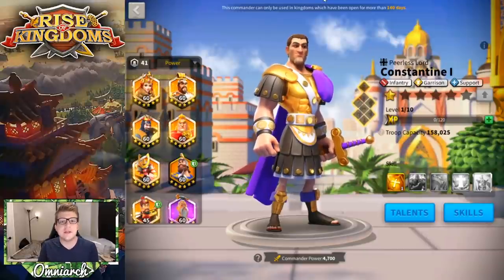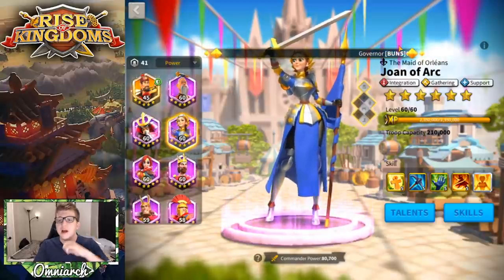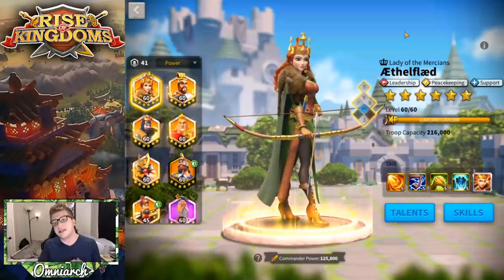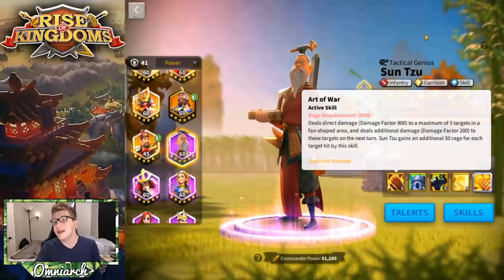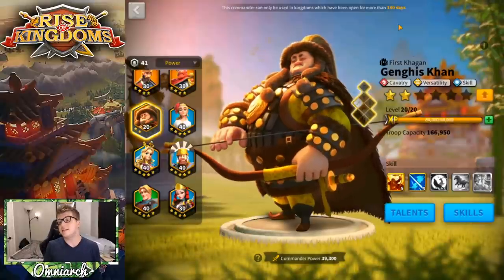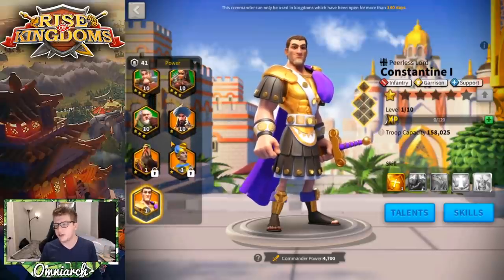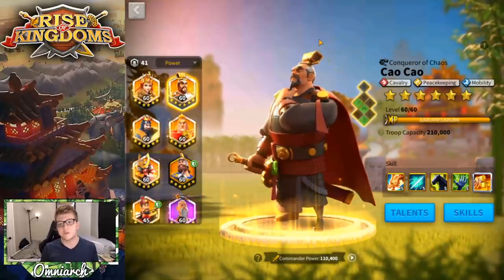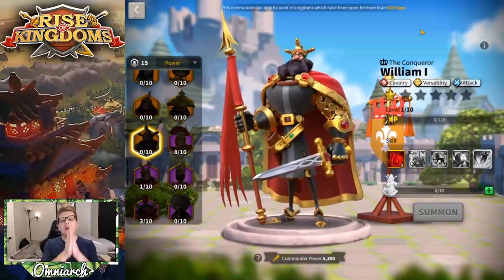FOCUS THESE COMMANDERS *FIRST* IN THE OPEN FIELD! MUST KILL Commanders in Rise of Kingdoms 2020! RoK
⚔ GET RISE OF KINGDOMS FOR PC! FOCUS THESE COMMANDERS *FIRST* IN THE OPEN FIELD! MUST KILL Commanders in Rise of Kingdoms 2020!
📚 MY BOOK!

🎮 PSN:   xOmniarch
🎮 Xbox Gamertag: xOmniarch
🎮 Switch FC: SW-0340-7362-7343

This video was inspired by many videos I've seen discussing best commanders in Rise of Kingdoms, especially the video "Chandragupta Unlock + Skill Animation | ROK" by Chisgule Gaming I also really enjoyed the video "William Unlock + Skill Reveal [Best Cavalry Commander in Rise of Kingdoms?]" by Chisgule Gaming I highly recommend checking out the video "ULTIMATE Garrison Defense [ Artemisa and Constantine ] Counter Attila | Rise of Kingdoms Strategy" by Shinchi42

Real-Time Battles

Exploration & Investigation